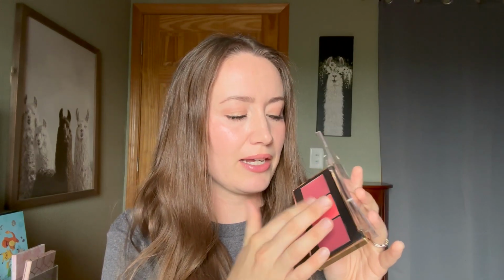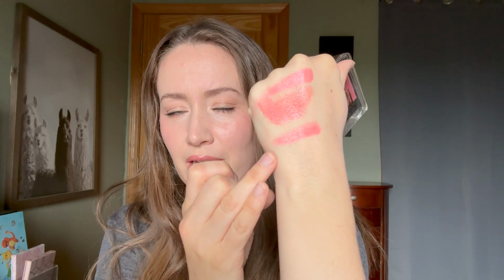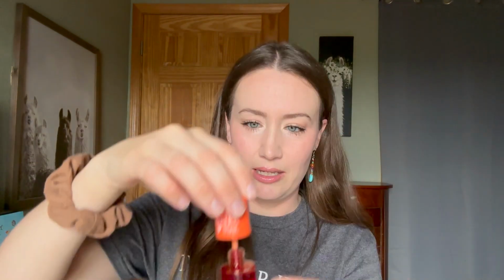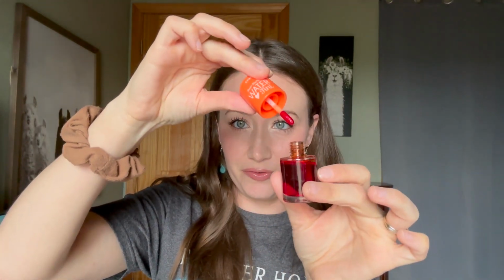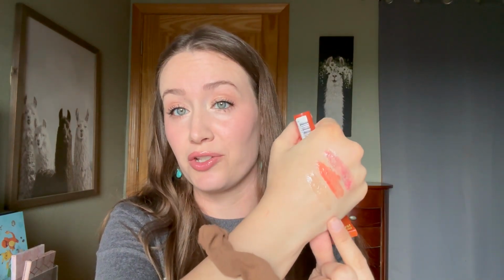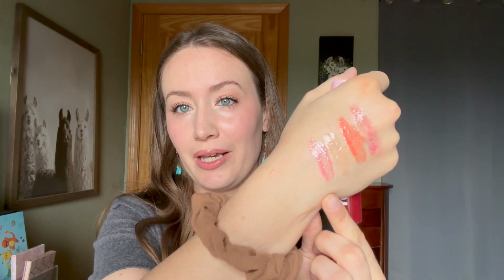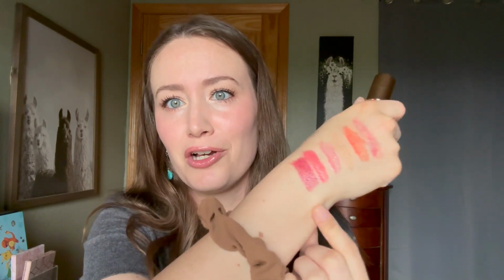Summer Blushes & Lip Products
What makeup do you like to pull out for summer?

if you see this * -the product listed was received in PR or otherwise gifted

Mentioned:
Honest Beauty Creme Cheek and Lip Color, Peony Pink
*Pat McGrath Labs Legendary Glow Color Balm, Paradise Peony
Fenty Gloss Bomb Color Drip Lip Cream, Peach Pout
*YSL Rouge Volupte Shine, Rose Dentelle
(apparently discontinued?)

e.l.f. lash xtndr mascara

---Skin type? senstive, acne prone, normal to dry